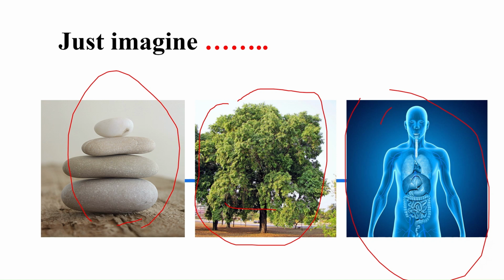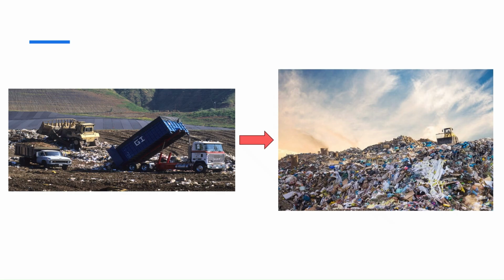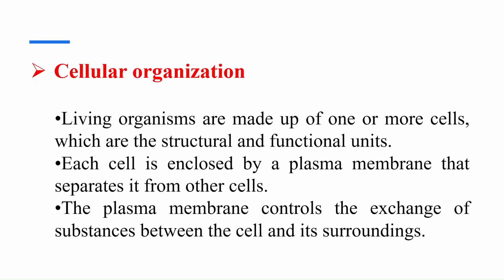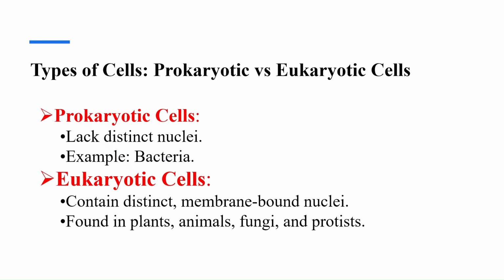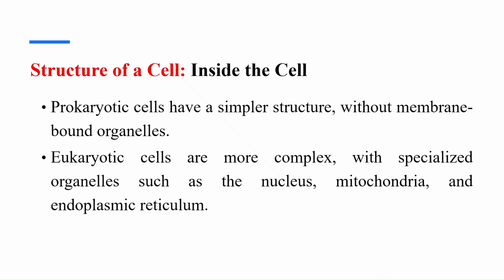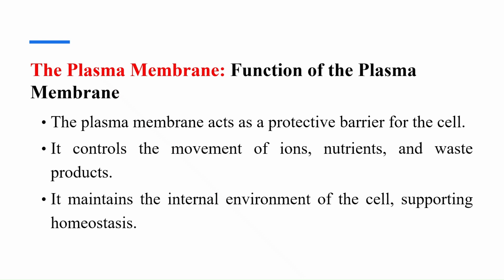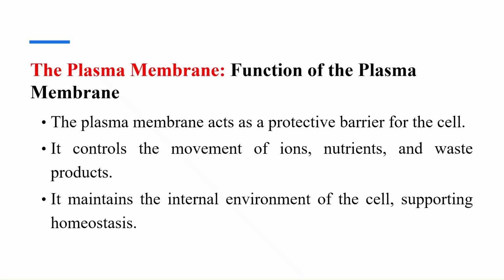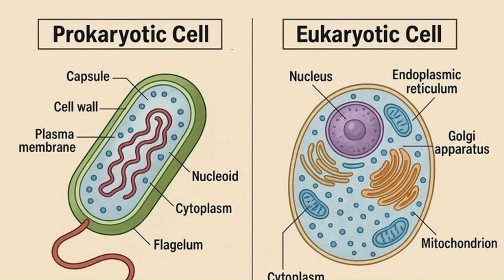Zoology Intermediate 1st year unit 1| Diversity of Living world | What is the Life ?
In this video, we explore the fascinating chapter “Diversity of Living World”, one of the most important introductory topics in Zoology. This chapter builds the foundation for understanding life, living organisms, and the scientific study of animals. It begins with a very basic but powerful question: What is life? From there, the discussion moves into the essential characteristics that make living organisms different from non-living things.

The chapter explains that living beings possess cellular organization, meaning that every organism is made up of one or more cells, which act as the structural and functional units of life. It also highlights the complexity and order found in living systems, from atoms and molecules to cells, tissues, organs, organ systems, organisms, populations, communities, ecosystems, and finally the biosphere. This hierarchy shows how beautifully organized life is.

Another major focus of this chapter is the defining features of living organisms. These include sensitivity and response to the environment, growth, metabolism, reproduction, homeostasis, evolution, and senescence leading to mortality. The chapter clearly explains that metabolism is one of the most important defining properties of life, because all living organisms carry out chemical reactions to maintain life processes. It also discusses how organisms respond to external stimuli such as light, temperature, water, and other environmental changes.

The chapter further introduces the nature, meaning, and scope of zoology. Zoology, or animal science, is described as the branch of biology that deals with the scientific study of animals, from simple organisms like sponges to complex mammals. It emphasizes that zoology is not only a pure science aimed at knowledge but also an applied science with practical uses in fields such as agriculture, aquaculture, animal husbandry, veterinary science, pharmacology, and biotechnology.

In addition, the chapter touches upon the branches of zoology, helping learners understand how vast and diverse this subject really is. Topics like taxonomy, morphology, and other subdivisions reflect how zoology studies animals from different perspectives, including structure, classification, function, and evolution.

This video is especially useful for students of Class 11, NEET aspirants, undergraduate zoology learners, and anyone who wants to build strong basics in biology. The explanation is designed to be simple, clear, and concept-oriented so that learners can easily understand both the scientific meaning and the broader relevance of life and zoology.

Watch this video till the end to gain a strong conceptual understanding of the chapter and to develop a deeper appreciation of the diversity and organization of life on Earth.

Topics covered in this video:
What is life, characteristics of living organisms, cellular organization, growth, metabolism, reproduction, homeostasis, evolution, mortality, nature and scope of zoology, and branches of zoology.